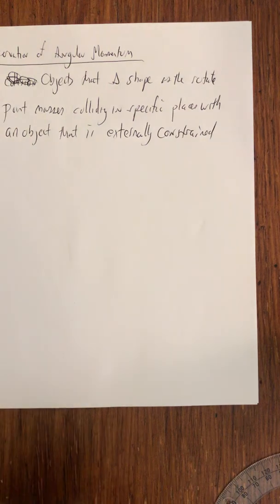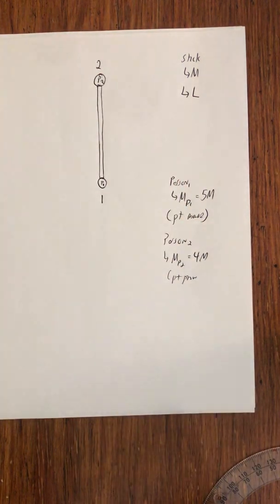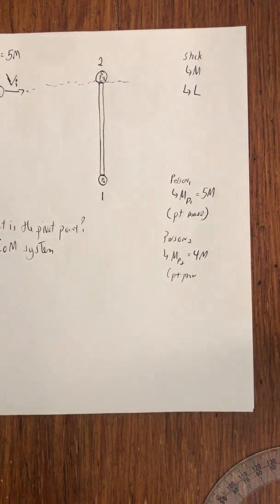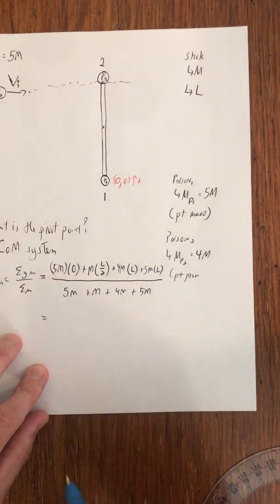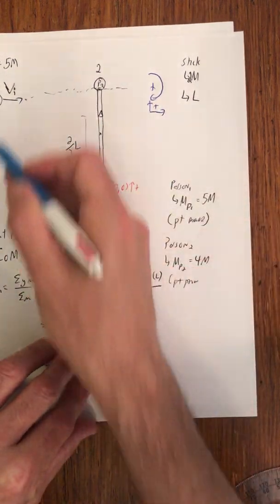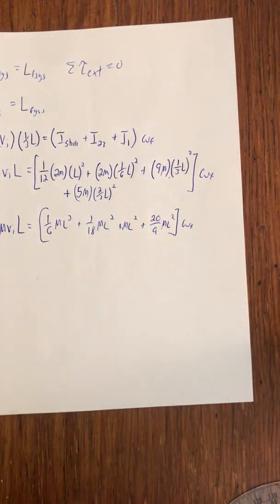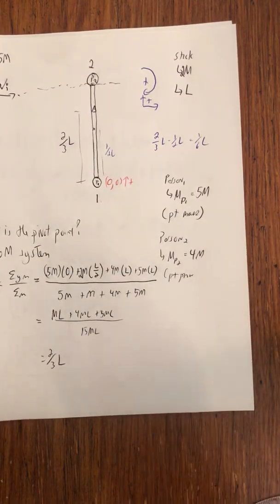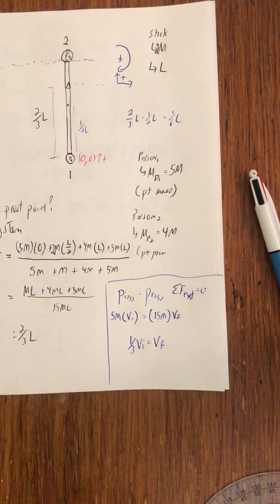Collisions with Free objects